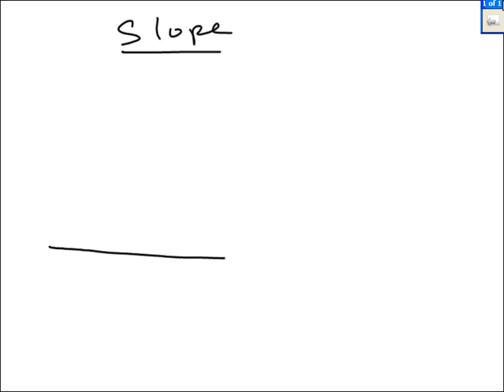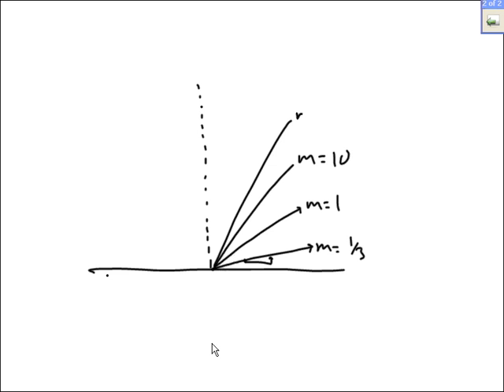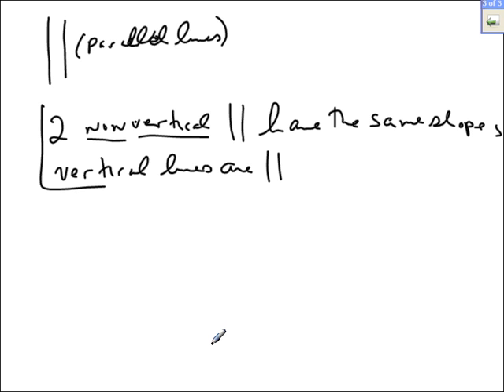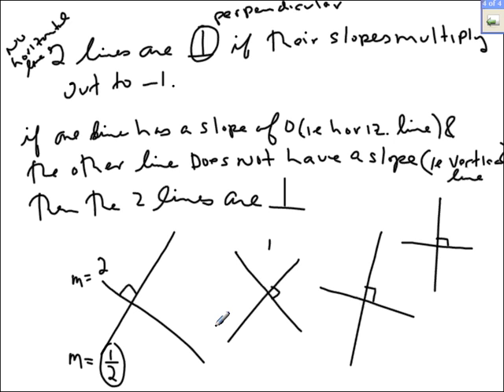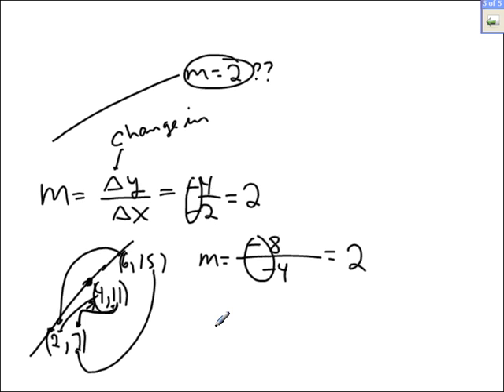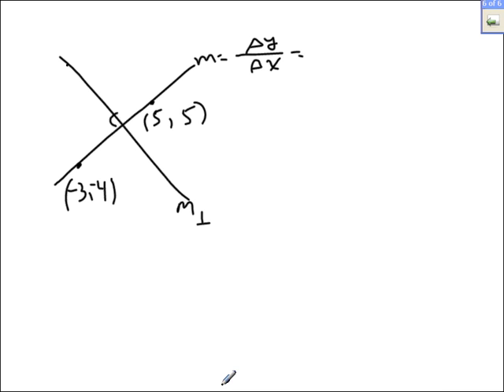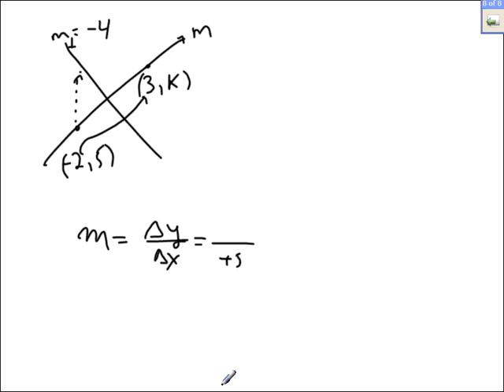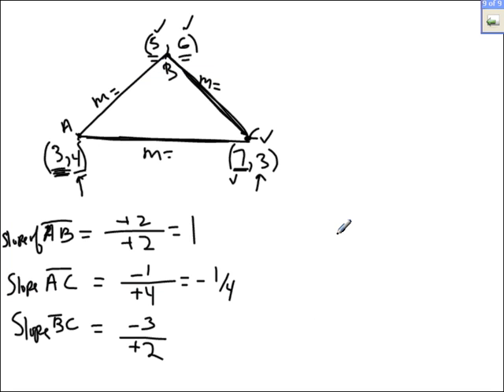Slopes by Free Academy